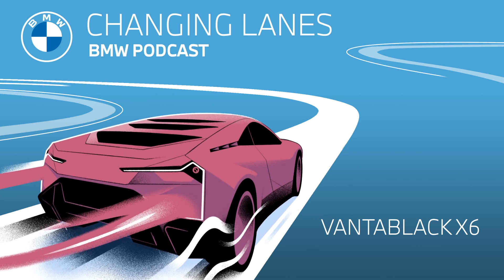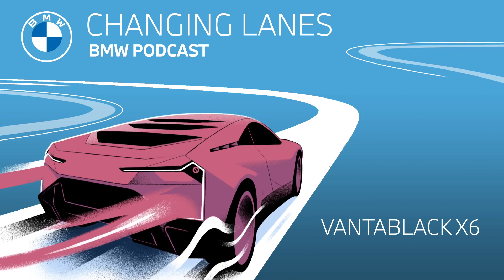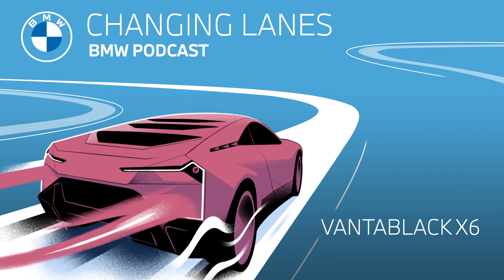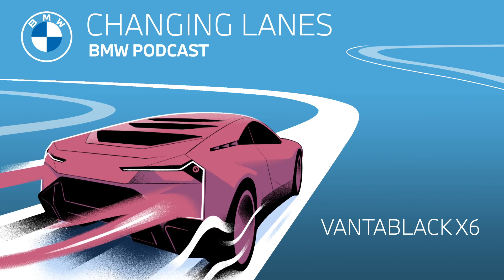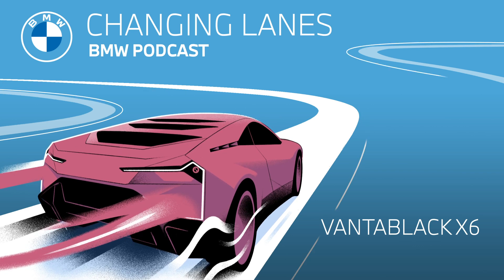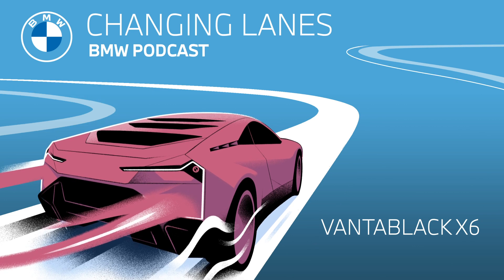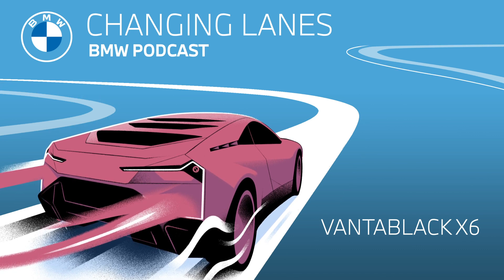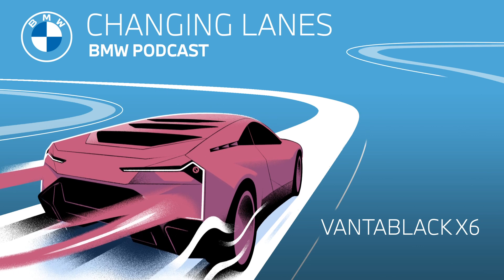Vantablack X6: The world's blackest car - Changing Lanes #025. The BMW Podcast.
Introducing the BMW X6 Vantablack. Vantablack is the blackest black in the world, and BMW is the first manufacturer to get to produce a Vantablack car.  In this episode of “Changing Lanes”, the official podcast of BMW, we explain how the light-absorbing paint works, why it’s not actually paint, and how it’s so effective in making surfaces non reflective. So tune in and find out in this episode!

And if you want to read and see more of the first ever Vantablack car, go to BMW.com:

1:44 The invention of Vantablack
2:04 How Vantablack works
3:20 What Vantablack is good for
4:20 The Vantablack X6
6:04 Buying and owning a Vantablack car